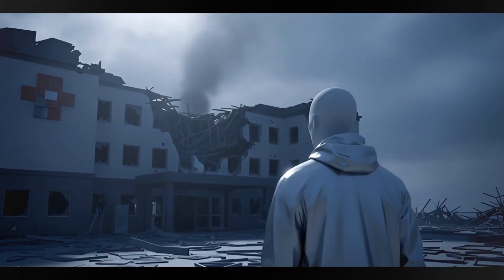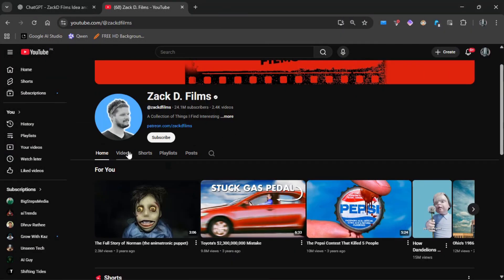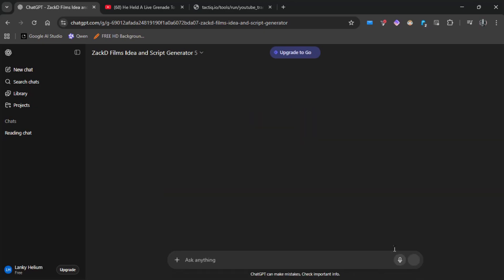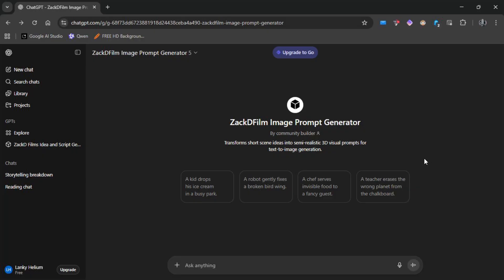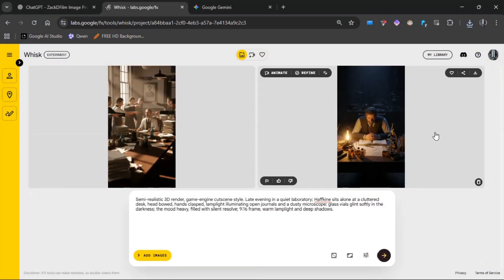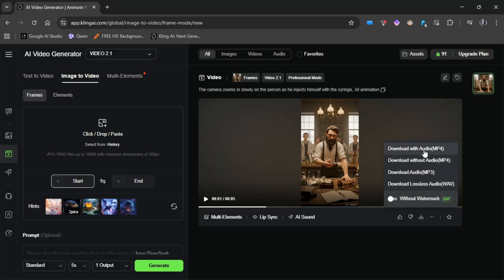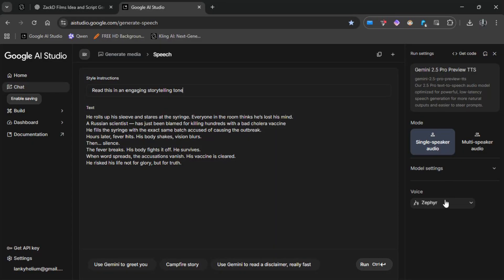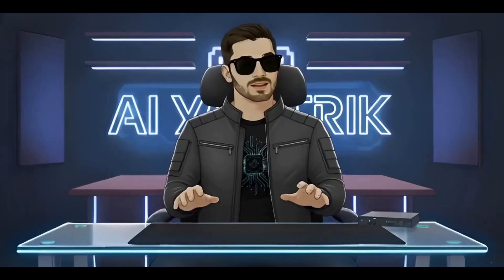How To Create Zack D Films Shorts Using Only Free AI Tools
In this tutorial, I walk you through the exact workflow I used to recreate a Zack D Films-style cinematic short  — from idea, script, visuals, voice-over, to final edit — using free and powerful AI tools. No 3D software. No big team. Just your creativity + AI.

🔧 Tools I used (links below):
- Whisk AI (Image generation) →
  labs.google/fx/tools/whisk

- Bonus tool: 'Grok Imagen' (Free alternative to Kling AI without watermark and credits)

📌 What you’ll learn:
• How to pick a high-engagement reference video and extract the transcript
• How to feed the transcript into a  GPT to generate fresh story ideas + script
• How to create high-quality still images from your script (Whisk AI)
• How to animate stills into motion clips (Kling AI 2.1)
• How to generate a natural voice-over (Google AI Studio)
• How to assemble everything and edit it into a polished short

📈 Why this matters:
Creators like Zack D Films dominate YouTube Shorts by combining cinematic visuals + speed + story-structure. By using the workflow in this video you can boost your production quality and output rate, even solo.

I post new tutorials every week to help you build your channel from script to system.

Your next cinematic short is just a workflow away.